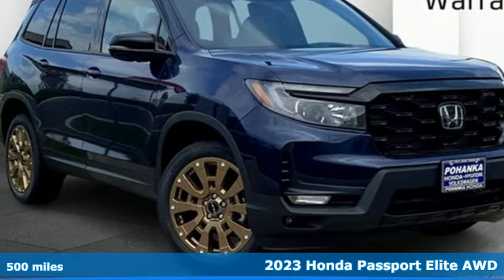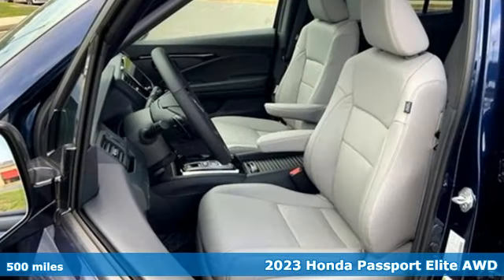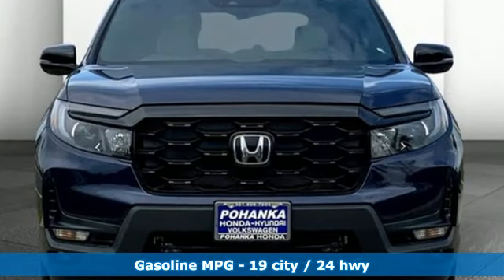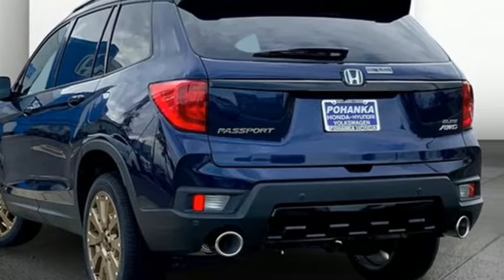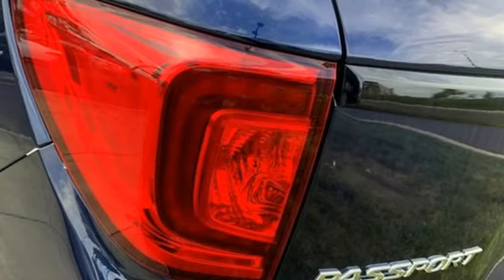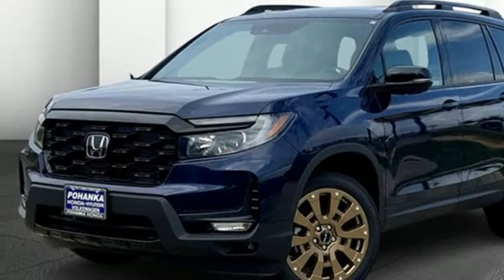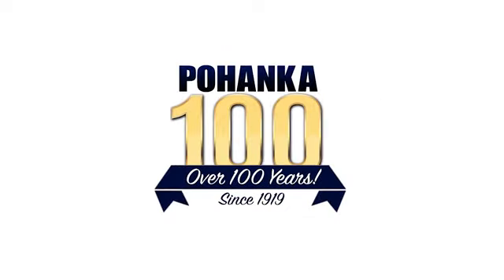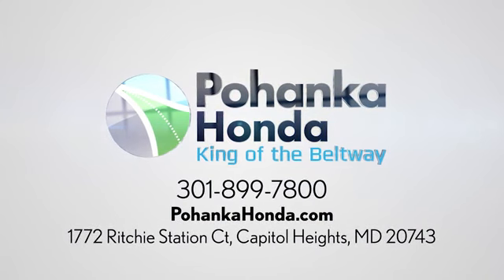Certified 2023 Honda Passport Washington DC Honda Dealer, MD HPB022155 - SOLD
Year: 2023
Make: Honda
Model: Passport
Trim: Elite
Engine: 6 3.5 L
Transmission: Automatic
Color: Obsidian Blue Pearl
Interior: Gray
Mileage: 500
Stock #: HPB022155
VIN: 5FNYF8H05PB022155
Clean CARFAX. Certified. Obsidian Blue Pearl 2023 Honda Passport 2023 Honda Passport Elite Elite AWD 9-Speed Automatic 3.5L V6 24V SOHC i-VTECPohanka Certified Used Car come with our exclusive Forever Warranty at no additional cost. The power train, engine and transmission, are covered under this nationwide warranty for as long as you own your car. We also offer Guaranteed Satisfaction with our five-day exchange policy. Return your car for any reason, within five days, 250 miles, and damage free and exchange it for another if you are not completely happy with it. Odometer is 4280 miles below market average!HondaTrue Certified+ Details:* Transferable Warranty* Honda Care Motor Club Partner for 2 years/50,000 miles (whichever comes first.) Roadside Assistance, Trip Interruption and Concierge Service for the duration of the Certified Pre-Owned Limited Warranty. Up to two complimentary oil changes within the first year of ownership. SiriusXM 90-Day Trial* 182 Point Inspection* Powertrain Limited Warranty: 84 Month/100,000 Mile (whichever comes first) from original in-service date* Roadside Assistance* Vehicle History* Warranty Deductible: $0* Limited Warranty: 60 Month/86,000 Mile (whichever comes first) from original in-service date, if purchased within new vehicle limited warranty periodWe make every effort to provide accurate information but please verify options and price with management before purchasing. All vehicles are subject to prior sale. All prices are special internet prices only. All financing is subject to approved credit. Prices exclude dealer installed options, tax, tags, registration fees and processing fee of $499. Not required by law. Published price subject to change without notice to correct errors and omissions or in the event of inventory fluctuations. Vehicle offers/prices & internet price quotes valid for 48 hours from initial posting date, subject to change by dealer/manufacturer without notice. Vehicles may be in transit to dealer. Vehicle photos may not match exact vehicle. Please call to confirm availability status. NHTSA Government 5-Star Safety Ratings are part of the U.S. Department of Transportationa€TMs New Car Assessment Program Model tested with standard side airbags (SAB). **Based on model year EPA mileage ratings. Use for comparison purposes only. Your mileage will vary depending on driving conditions, how you drive and maintain your vehicle, battery pack age/condition, and other factors.

Address:
1772 Ritchie Station Court Capitol Heights